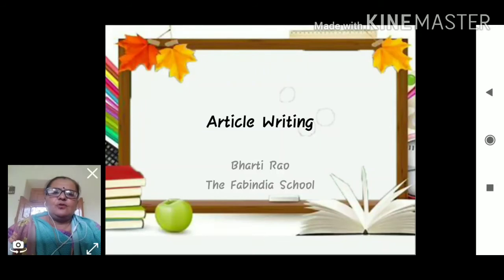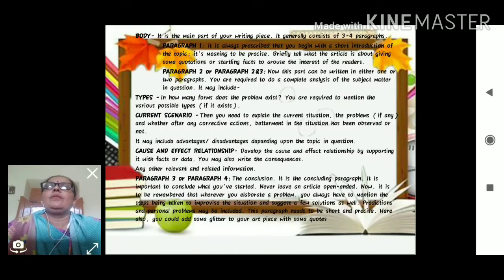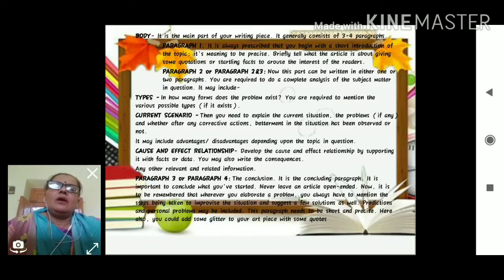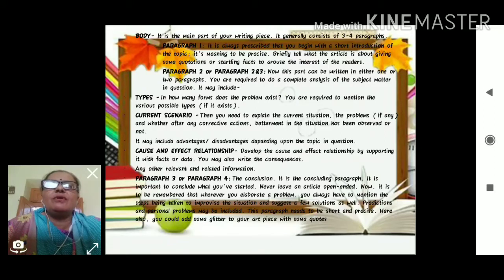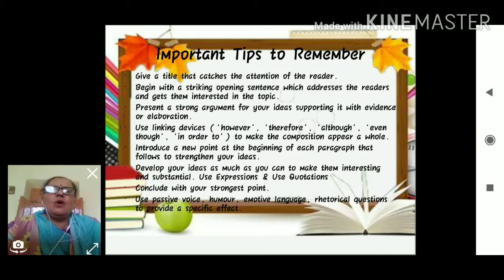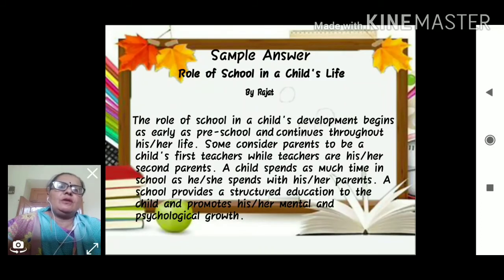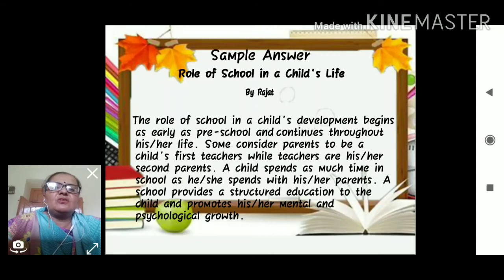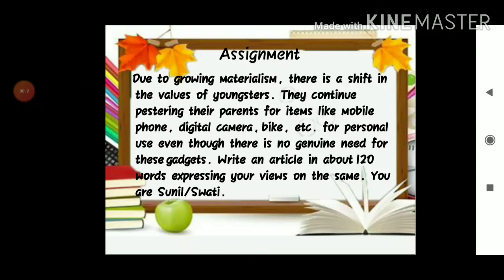Article Writing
Class IX- XII, Explanation, Tips, Sample Example and Assignment